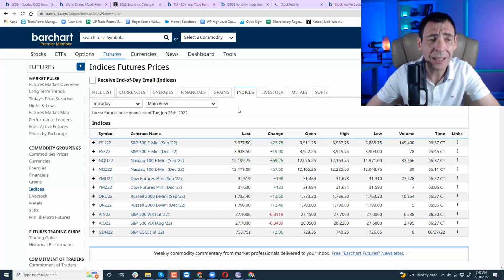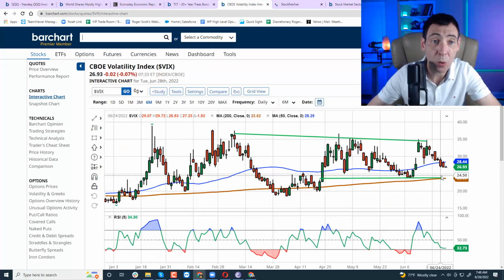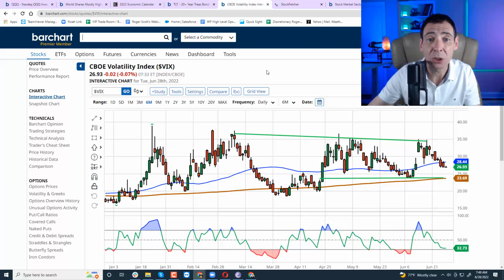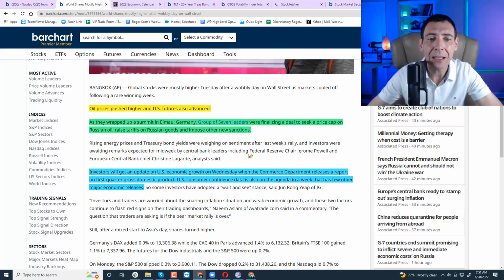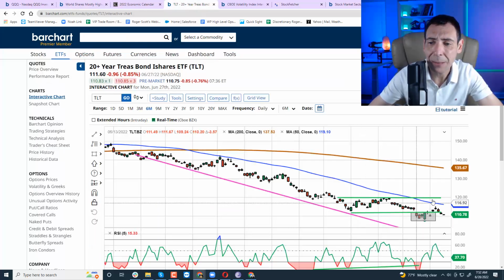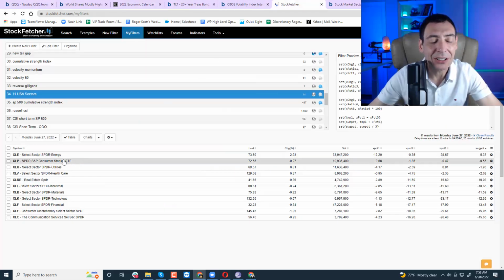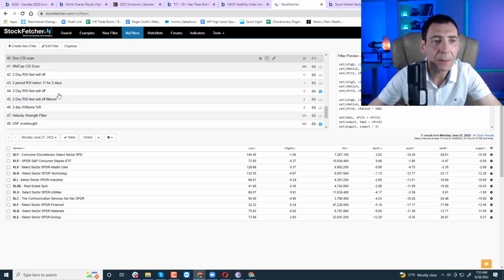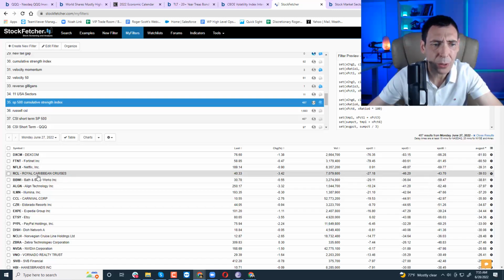2 Major Factors and 2 Major FED Reports...Plus Strongest Sector Strongest Stock Analysis!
You have to check out all new class with Tom Busby and Myself
In today's video:
1. Two reports this week that can shape the economy.
2. Why the bond market is offering major clues on what's to come.
3. Two sectors that are beating out energies and whether the rally will last.
4. What volatility is showing us and what it could mean for stocks.
5. Top stocks that are outperforming all others in the SP 500.